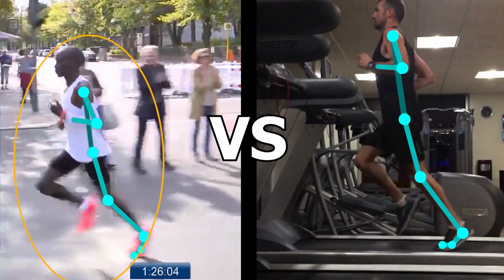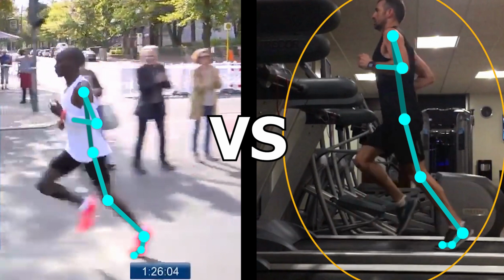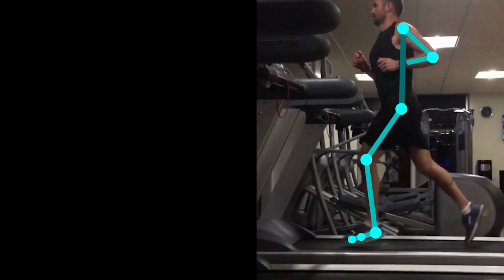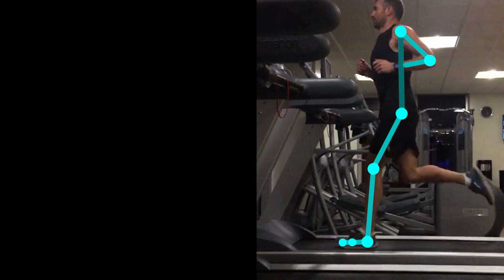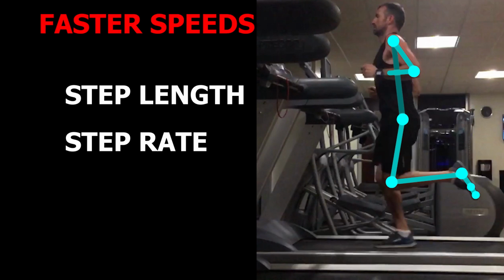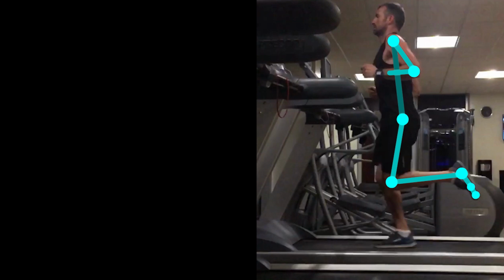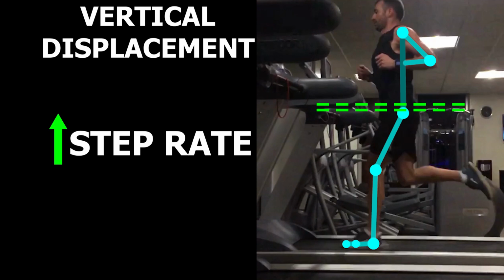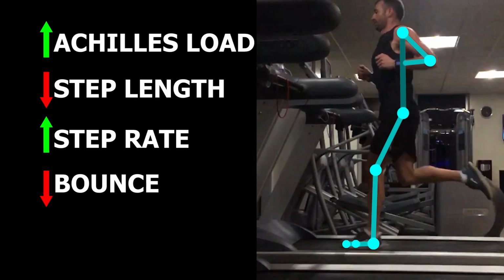Running Mechanics: Treadmill Vs. Overground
How does running mechanics change when running on a treadmill compared to the ground? This time we dive a little deeper into this topic!